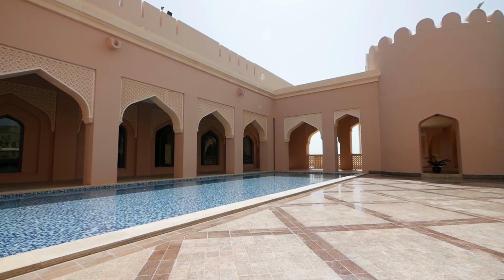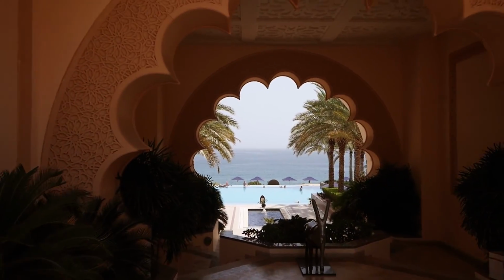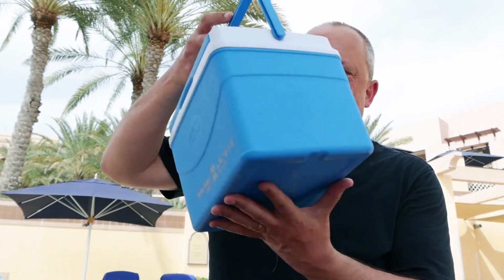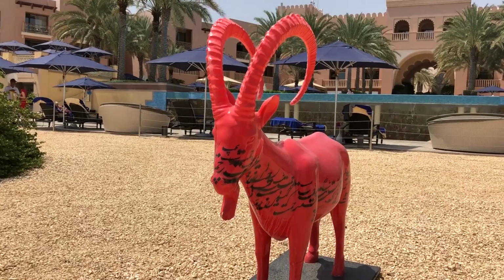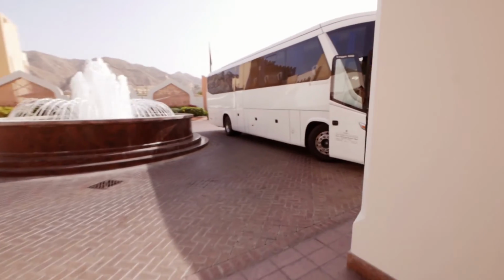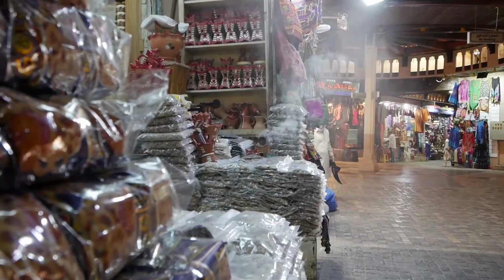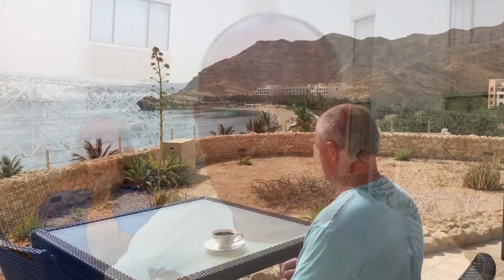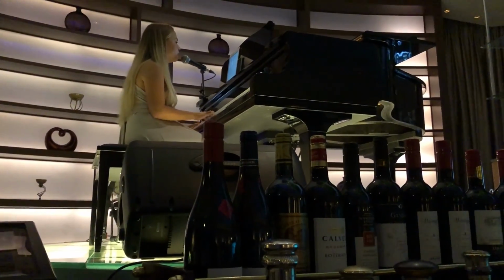We Stayed at the Shangri-La Al Husn Resort, Muscat, Oman - Here’s What Happened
Let's explore the Al Husn Resort and Spa in Muscat, Oman. It's fabulous.

The Shangri-La Al Husn Resort and Spa in Muscat, Oman, is one of the best hotels we've ever stayed in.

Come with us on a trip to this stunning country and EXPERIENCE total luxury.

00:00 Intro
00:42 Walk around hotel grounds
02:43 Into the Infinity Pool
03:25 Poolside amenities
03:47 The muliti-coloured goats
04:21 Room tour
04:51 Lunch in the restaurant
05:23 Onto the beach and into the sea
05:54 Muscat city and Mutrah Souq.
07:18 Evening entertainment at the Al Husn
08:02 The lazy river
08:44 Restaurants and Bars
09:11 Wrap up

We thoroughly enjoyed our stay at the Al Husn Resort and Spa. It might not have been the most luxurious place we've ever been to or the most expensive. But the combination of stunning location, facilities, food and amazing staff means it's up there amongst the best we've ever stayed in.

Have you been to the Al Husn Resort and Spa? What did you think?